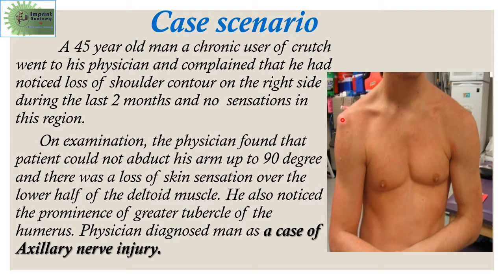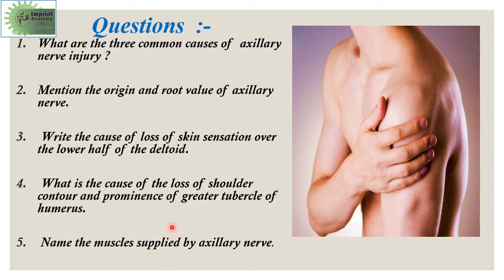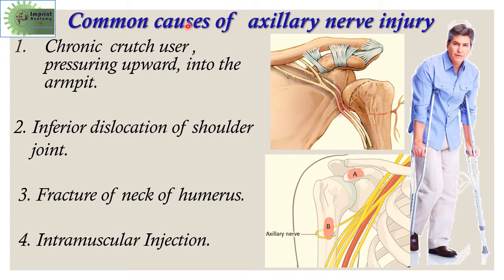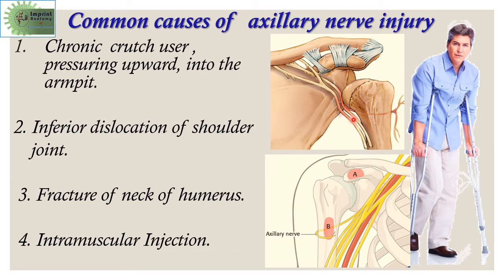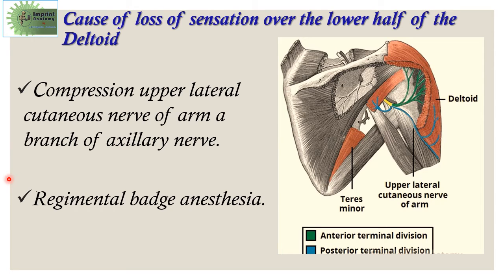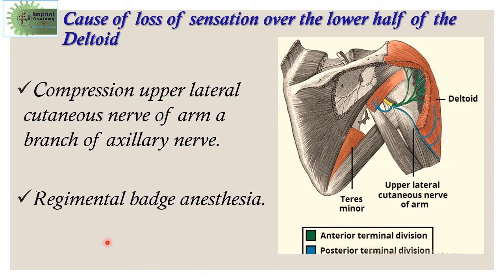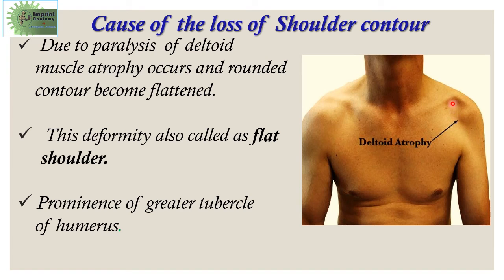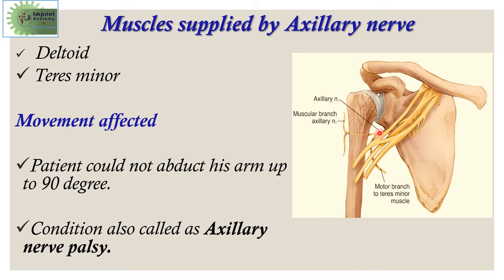Axillary Nerve Injury - Case Based Question. By Dr. Nishigandha Sadamate. for Medical and NEET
causes of  axillary nerve injury
Chronic  crutch user , pressuring upward, into the   armpit.

2. Inferior dislocation of shoulder
    joint.

 3. Fracture of neck of humerus.

 4. Intramuscular Injection.

Cause of loss of sensation  -
Compression upper lateral cutaneous nerve of arm a branch of axillary nerve.

Regimental badge anesthesia.

Due to paralysis  of deltoid
    muscle atrophy occurs and rounded
    contour become flattened.

   This deformity also called as flat
     shoulder.

 Prominence of greater tubercle
    of humerus.

Muscles supplied by Axillary nerve.
Deltoid
 Teres minor

Movement affected

Patient could not abduct his arm up to 90 degree.

Condition also called as Axillary nerve palsy.